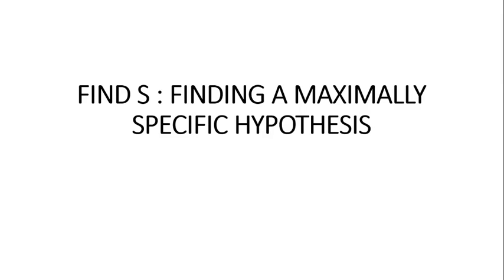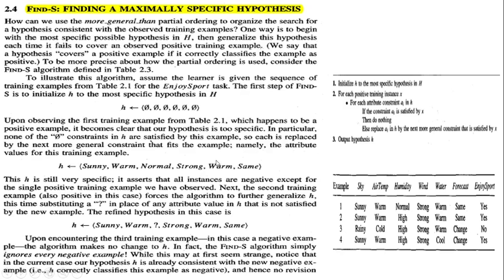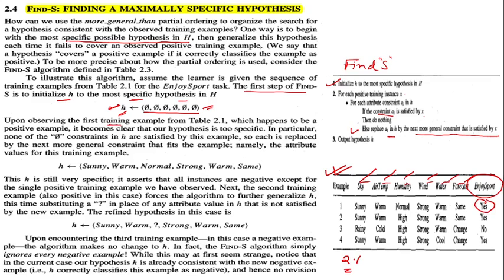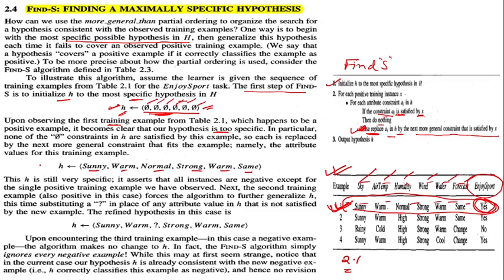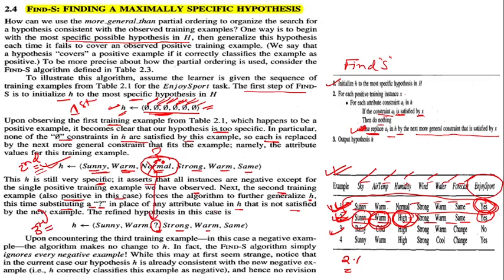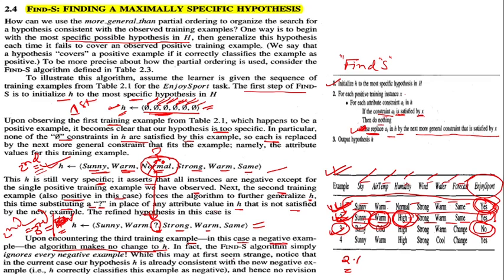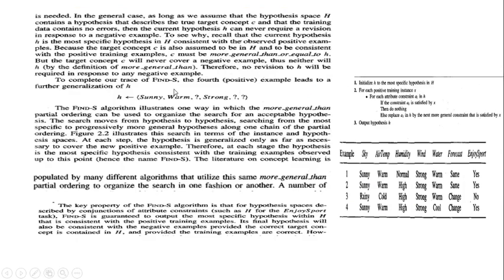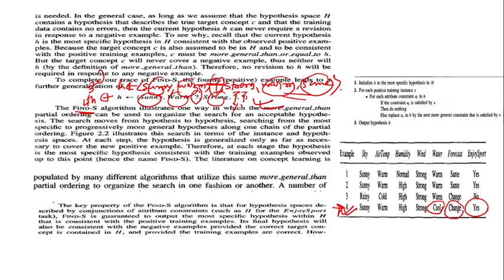Lec-15 - FIND S : FINDING A MAXIMALLY SPECIFIC HYPOTHESIS | Introduction to Machine Learning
In this lecture, I have explained how "FIND S : FINDING A MAXIMALLY SPECIFIC HYPOTHESIS" works.